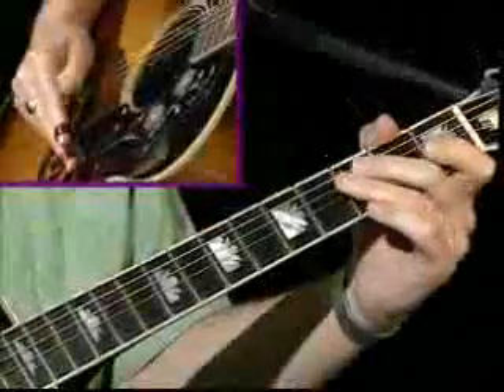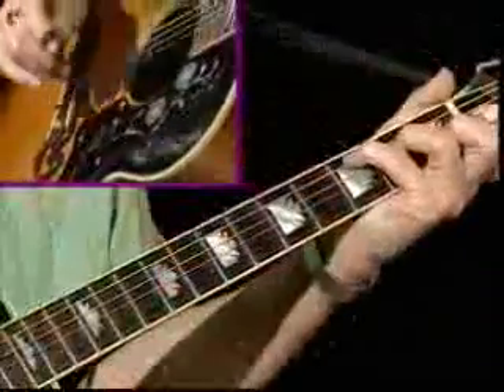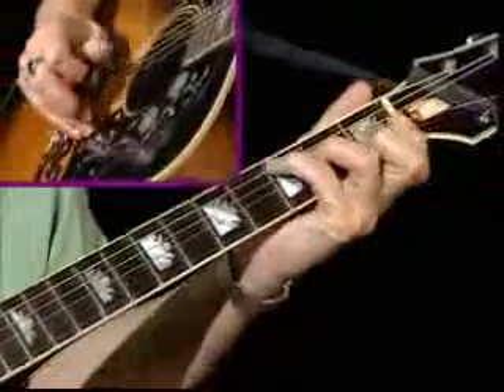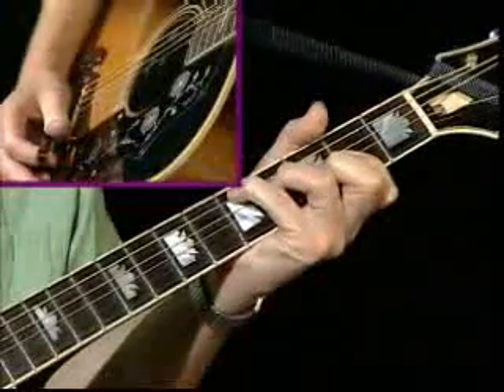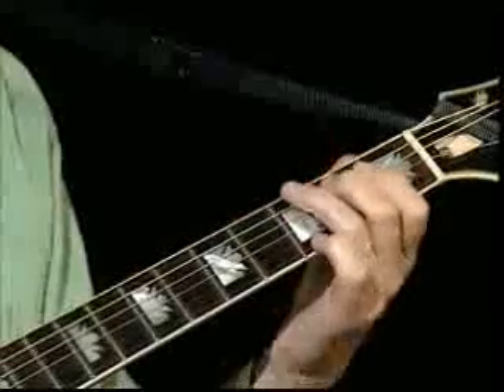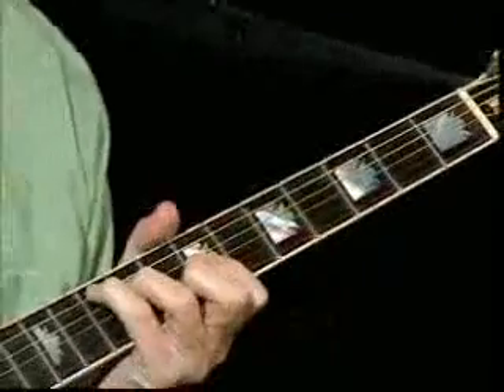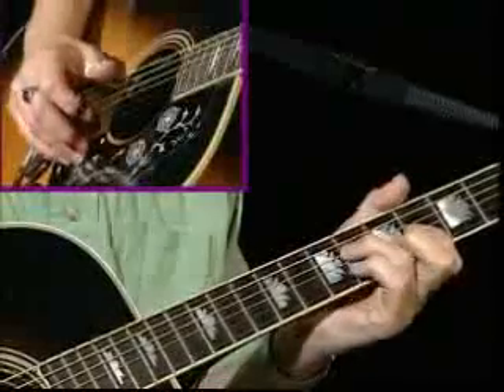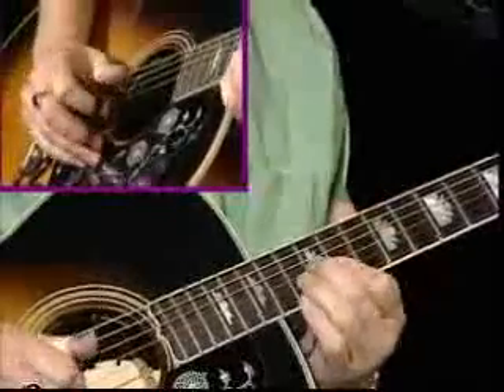The C-A-G-E-D Guitar System Made Easy - DVD 1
Here's a sample lesson from The C-A-G-E-D Guitar System Made Easy - DVD 1 - Five Chord Shapes for Mastering the Fingerboard - Taught By: Ernie Hawkins. Catalog number DVD-HAW-GT21.